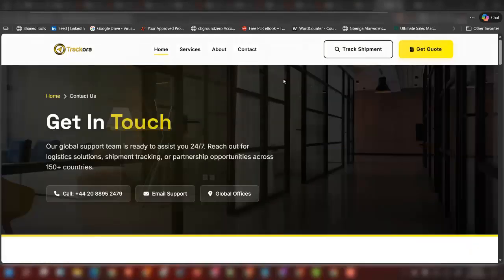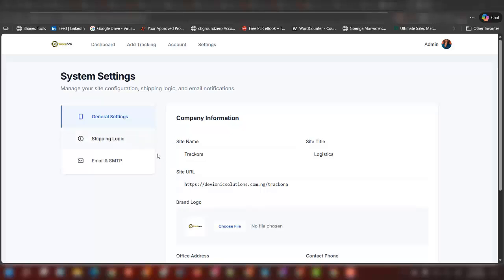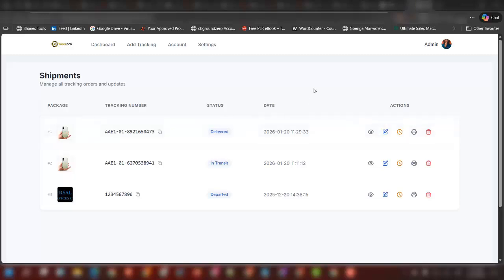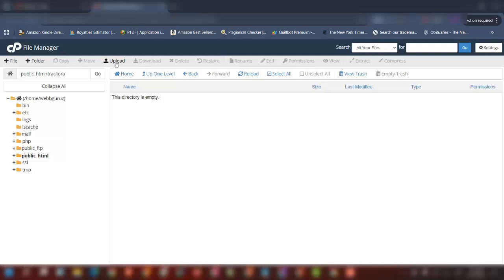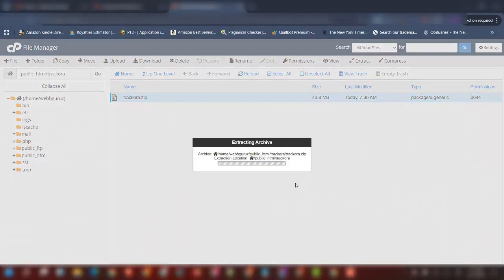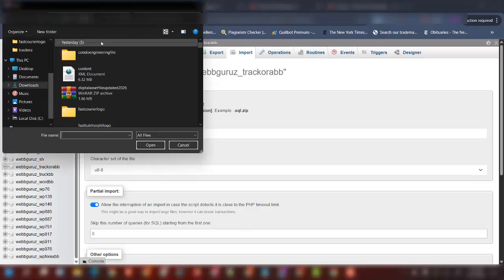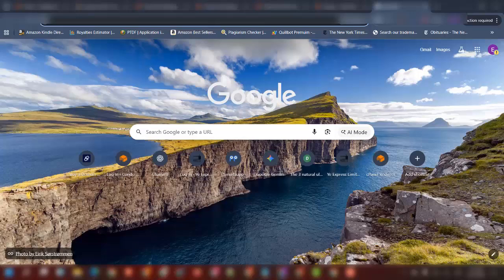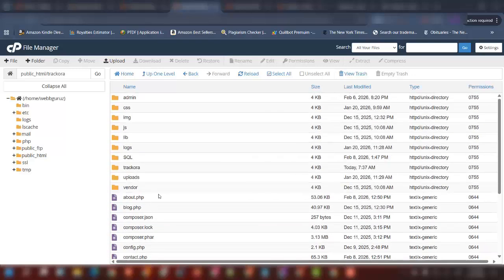How To Build a Courier Delivery Tracking Website Script (Full Tutorial 2026)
If you’ve ever wanted to create your own courier delivery tracking website, this full 2026 tutorial walks you through everything step by step.

In this video, you’ll learn how to build a professional courier delivery tracking website script from scratch. We’ll cover the complete structure — homepage design, tracking number system, parcel status updates, admin dashboard setup, customer tracking page, and how delivery information is managed in the backend.

Whether you’re a web developer, freelancer, student, or entrepreneur looking to start your own logistics platform, this tutorial will help you understand how a real courier tracking system works and how to build one yourself.

Features
✅ Track their shipments in real-time using a unique tracking code
✅ Make secure payments online 💳
✅ Get instant status updates with admin comments
✅ View shipment progress on a detailed live map 🌍

📌 Admin Features:
✅ Create & manage shipments
✅ Control payment options
✅ Update shipment status with comments
✅ Full dashboard control
✅ Payment reciept
✅ Payment Pricing included

This step-by-step guide covers:
✔️ Tracking Number
✔️ Live Map
✔️ Email Notification
✔️ Admin dashboard management
✔️ Real-time tracking UI design
✔️ Delivery status updates system
✔️ Secure customer portal

This is perfect for anyone interested in building:
Courier delivery websites
Logistics company tracking systems
Parcel tracking platforms
Shipping management dashboards

By the end of this tutorial, you’ll have a fully working courier delivery tracking website script that you can customize, sell to clients, or use for your own logistics business.

We do not provide financial, legal, or operational logistics advice.
Website designs and systems shown are for demonstration and learning purposes.
Always consult a professional before implementing logistics or warehouse management systems for real-world operations.

Whether you’re building a website for a logistics company, warehouse business, courier service, or supply chain startup, this guide will help you create a website that looks professional and converts visitors into customers.